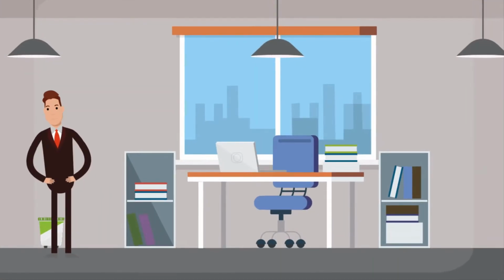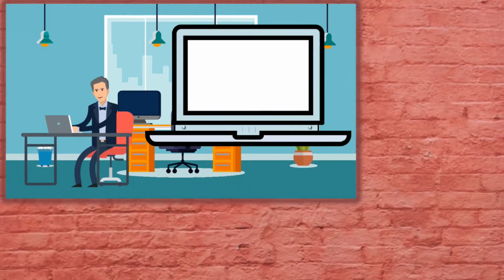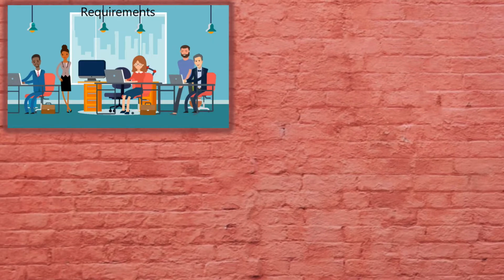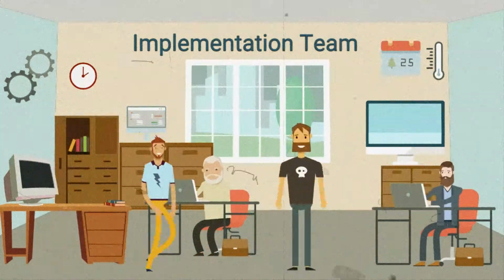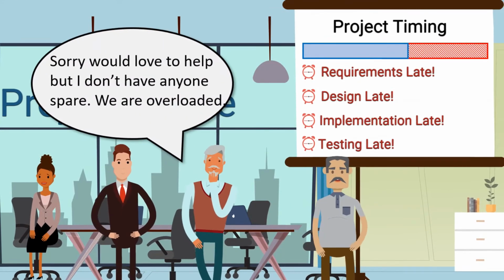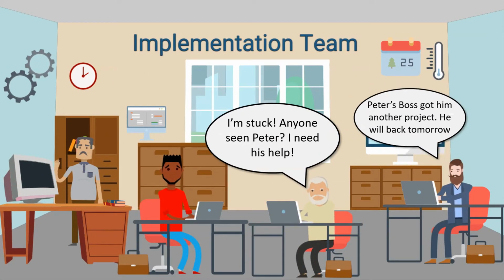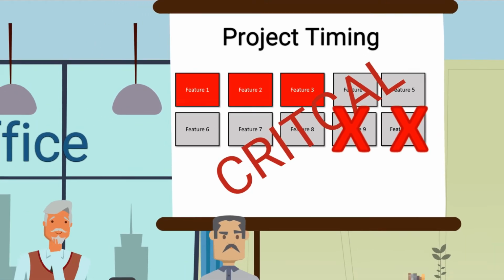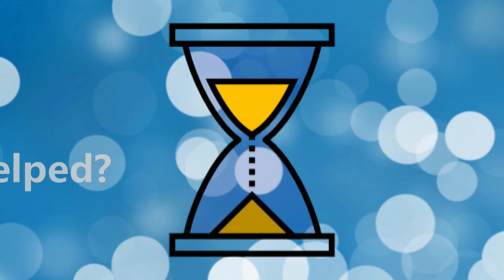A Short Introduction to Scrum and Agile PART 1 the Waterfall Approach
In this introduction to Agile and Scrum  we will use an example of a fictional company developing a set of software features using the waterfall approach. We will follow them through their process and the problems they encounter.